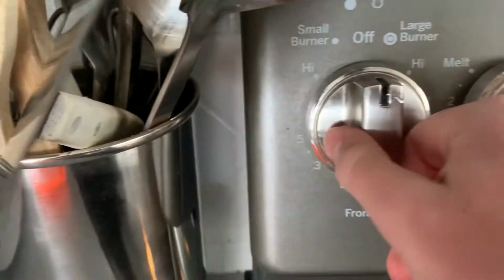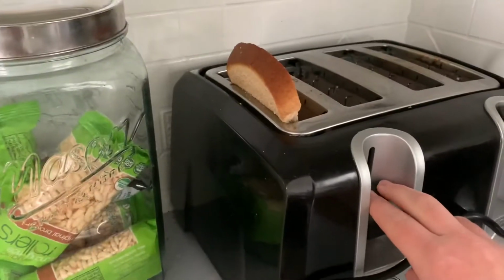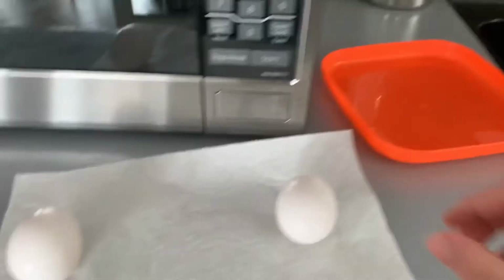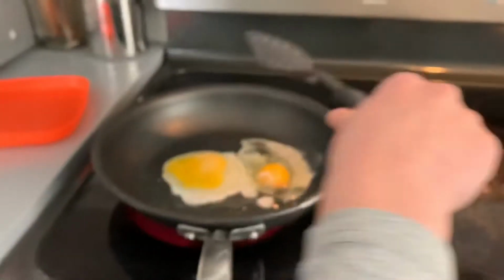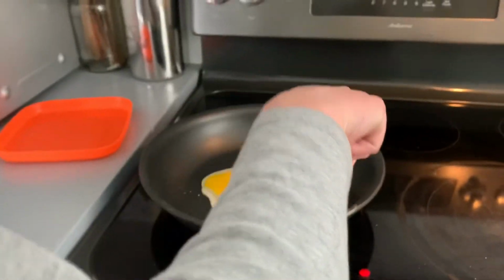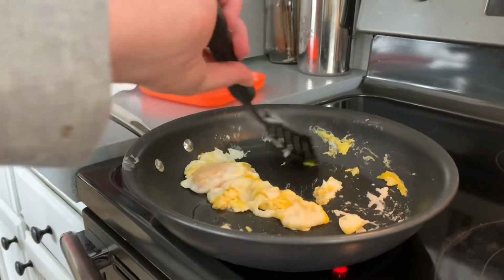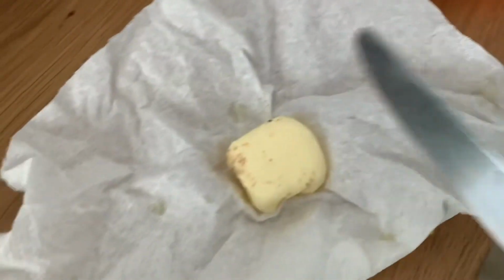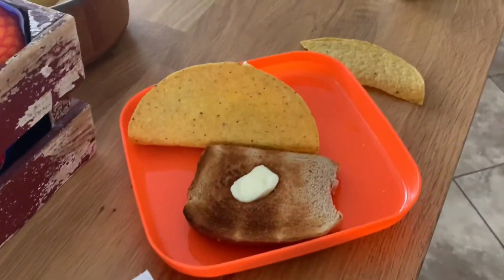How to cook eggs with Chef Dubs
This was just a vid to show my cooking skills.